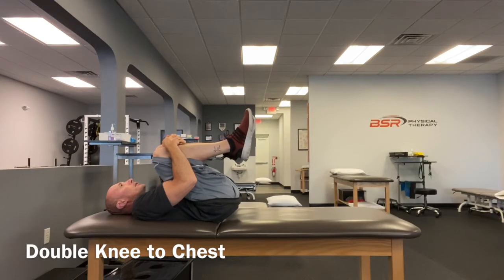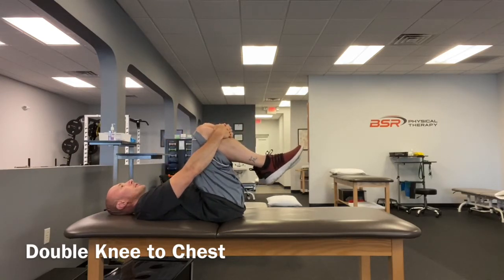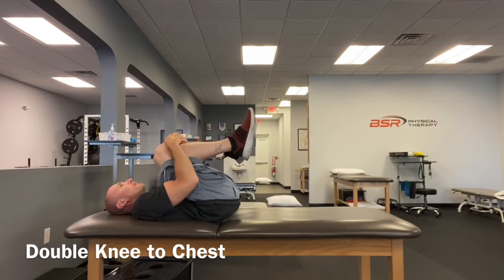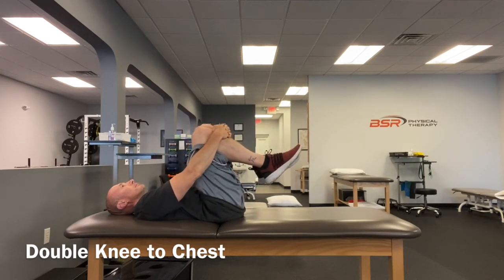Double Knee to Chest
Low back stretches help alleviate back pain and stiffness.  They also help prevent low back pain from occurring.   BSR Physical Therapy - Barnegat and Manahawkin, NJ.